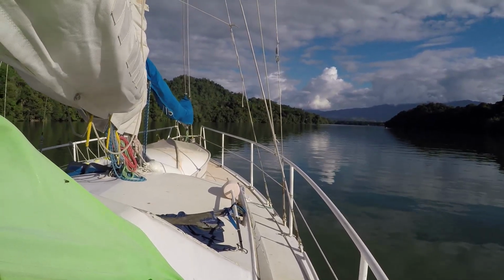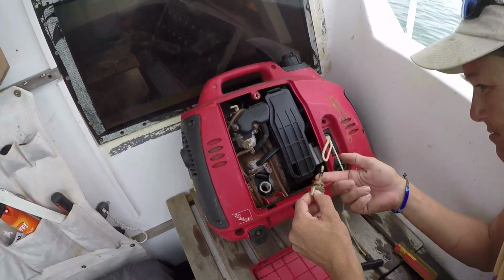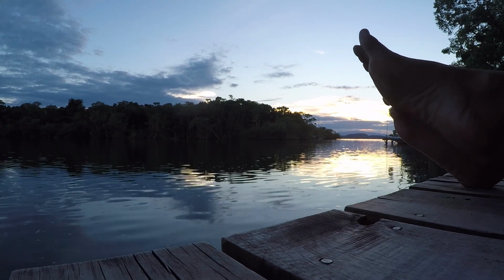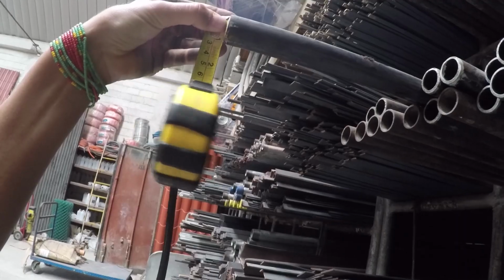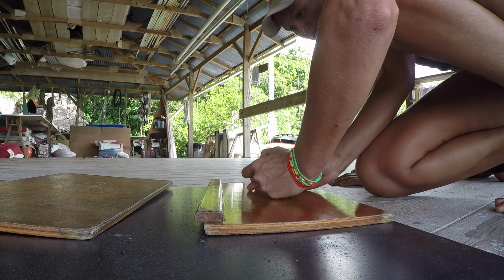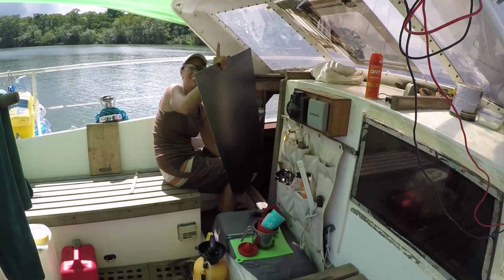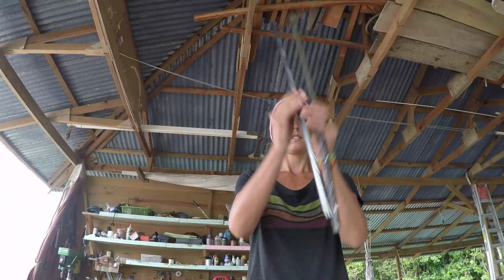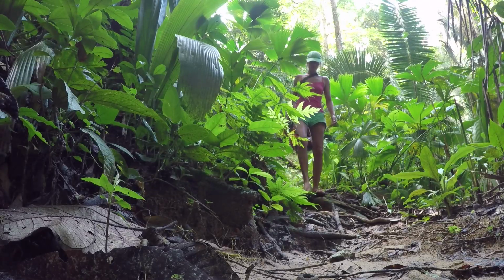Two Women Welding In The Jungle Of Guatemala - UNTIE THE LINES II #31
A skill that I always wanted to try to learn since having Karl is welding. My friend Maria is a welder and during her visit, she introduced me to the basics of welding.

But first we had to go on a little mission to get some supplies which took up a whole da travelling by water to Livingston and Puerto Barrios.

Ahoy, Nike & Karl

for more info about KARL, the journey or people I met during my trip.

This is NOT a live documentary! There is a time difference between filming and publishing due to the time it takes to edit and to internet not always being awailable on those little remote palm tree islands :).

You would like to support this documentary? and get little special rewards in return